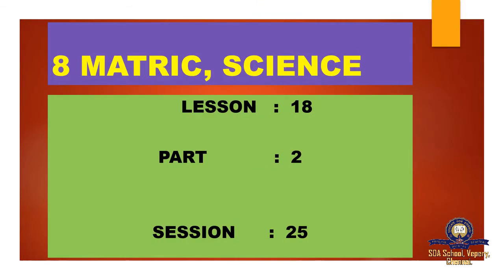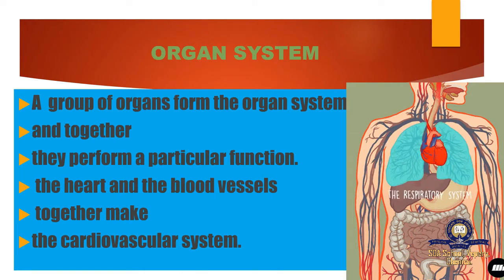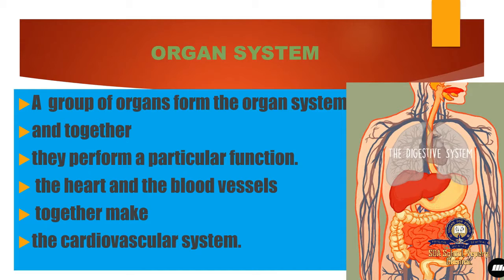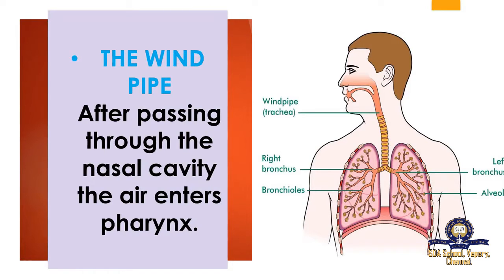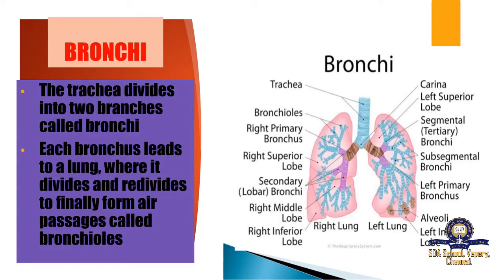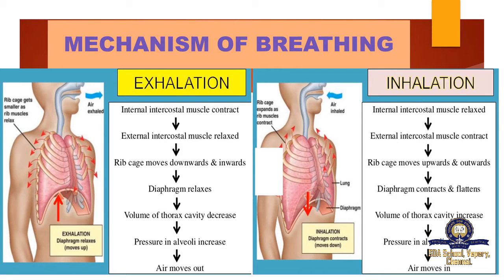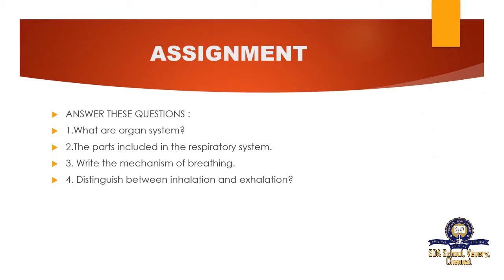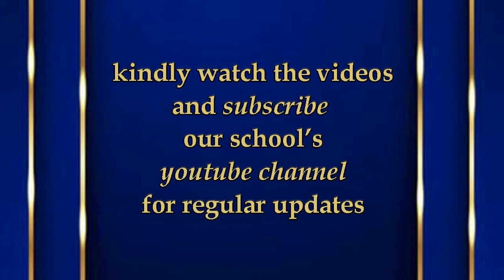Class 8/TNB/Science/Ln 18-Part 2/Session 25